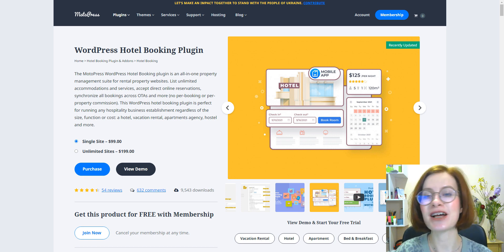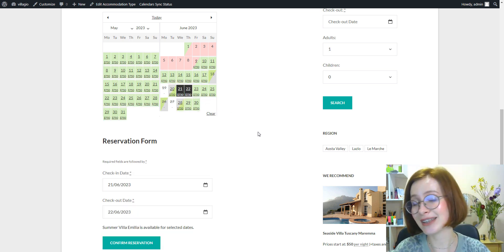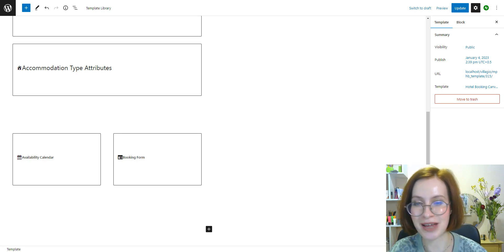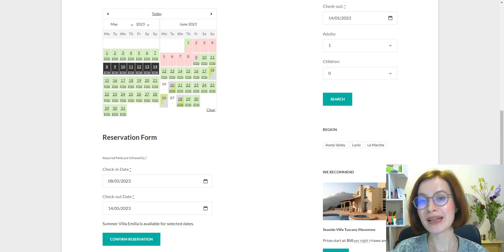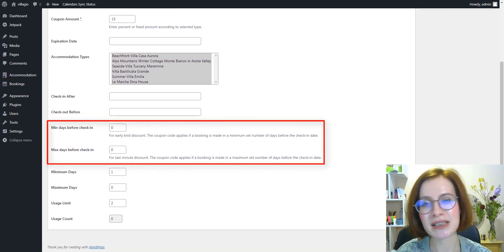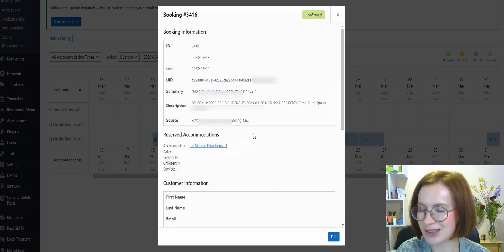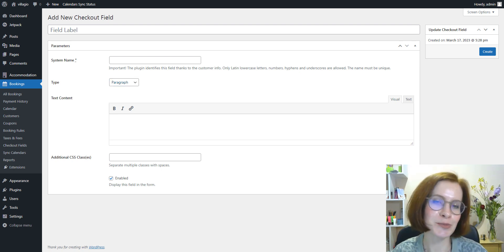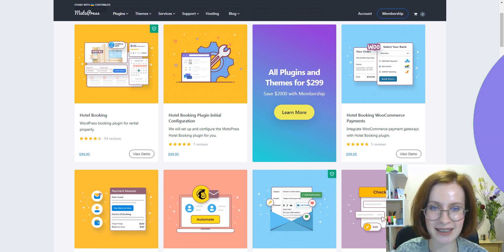Calendar Date Picker & Early Bird Discount since Hotel Booking 4.6.0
In this comprehensive review of the Hotel Booking plugin for WordPress version 4.6.0, you will discover how to easily set up early-bird and last-minute discounts for your accommodations, add a user-friendly date picker to the availability calendar, and explore many other exciting updates.

00:00 Intro
00:43 Shortly about the update
01:12 Making an availability calendar on accommodation pages clickable
04:04 Introducing more advanced capacity options
04:42 Creating early-bird and last-minute discounts
06:29 Viewing more information about imported bookings in the admin calendar
07:14 Fixes and improvements in the Hotel Booking extensions
07:30 The PDF Invoices add-on
07:58 A new field type in The Checkout Fields add-on
08:17 More customization settings for the checkout fields that have a text content
08:37 The file upload field fix
08:55 Upgrade to the latest version